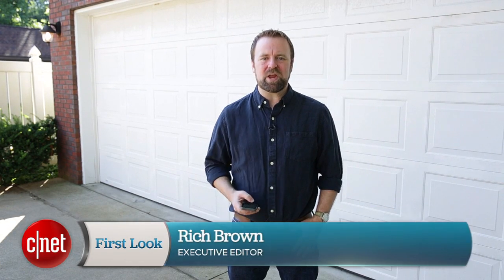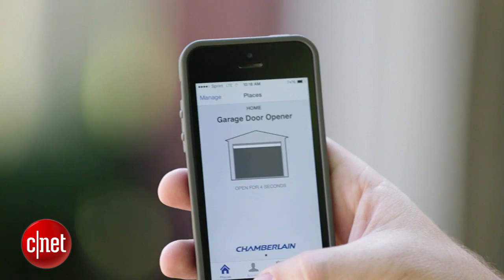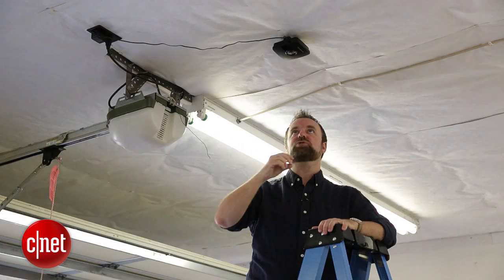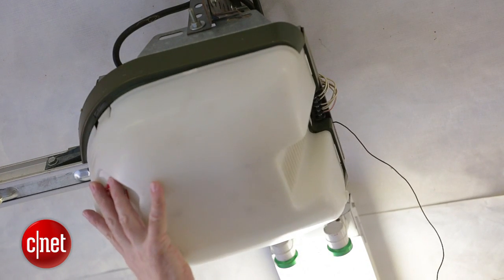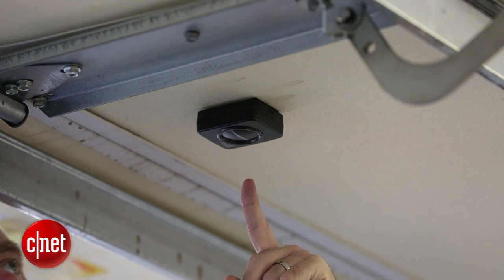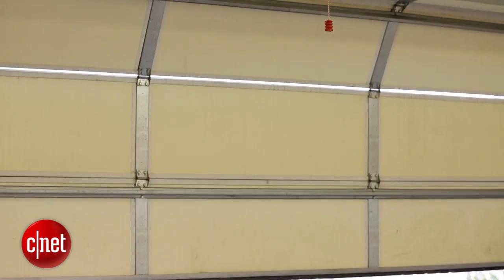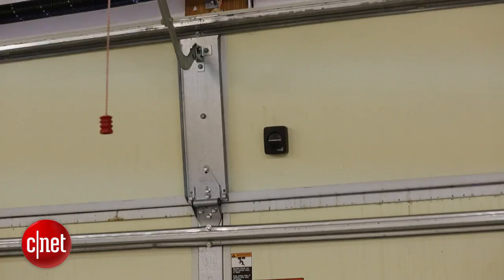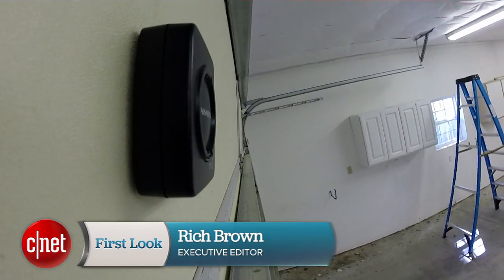Chamberlain MyQ Garage makes your garage door smart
This connected garage door opener delivers thanks to its reliability and easy installation.